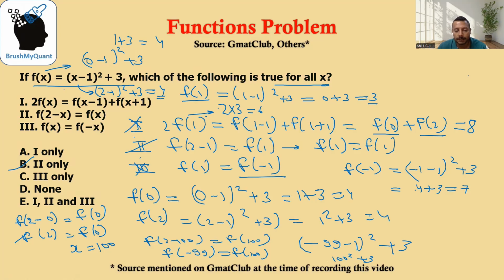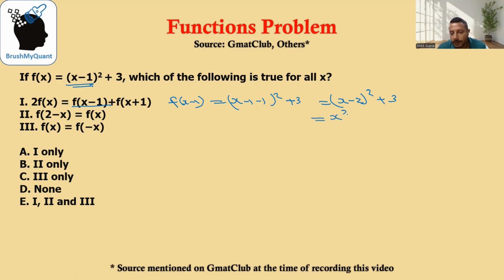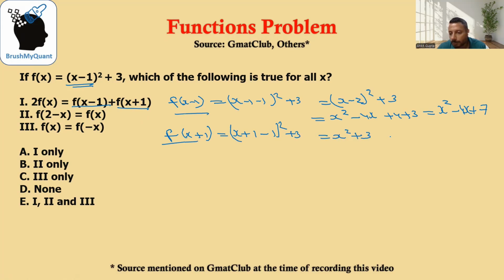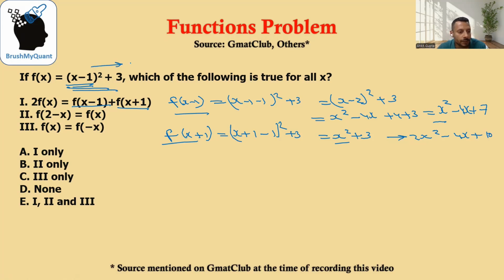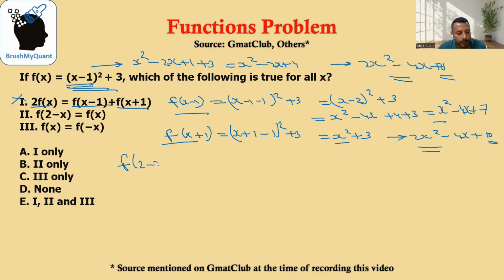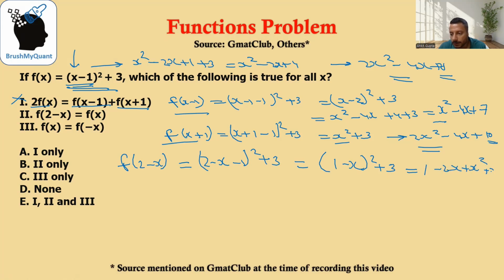🌟 Functions and Custom Characters Problem! 🔢🔄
🚀 Dive into the world of function and custom characters with this mind-bending problem!
💡 Learn how to open custom character expressions. 🧠 Perfect for math enthusiasts and problem-solving aficionados looking to level up their skills!

✨ TIMESTAMP ✨

0:05 - Problem Introduction
0:15 - Concept
0:30 - Solution walkthrough